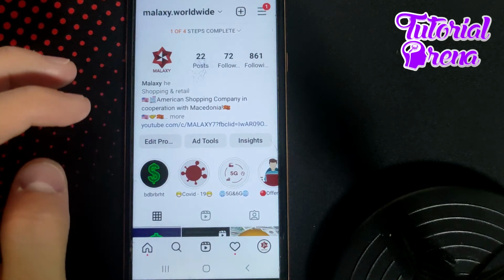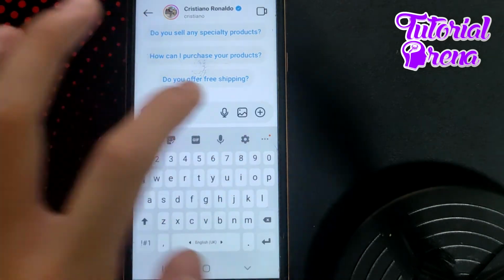How to make A Celebrity DM you [Instagram]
Hey Everyone, Welcome to Tutorial Arena! In this video, I'm going to Show you how to make a celebrity dm you.